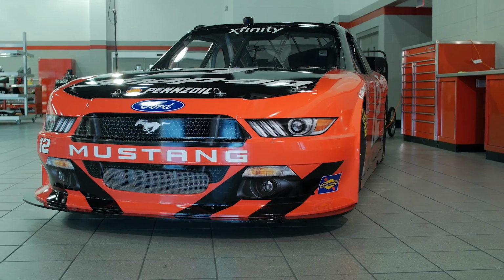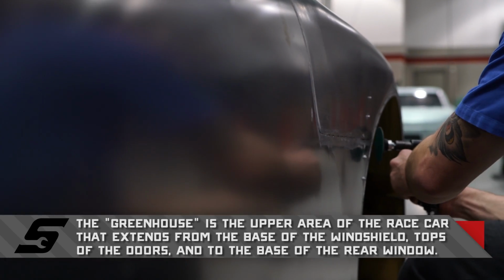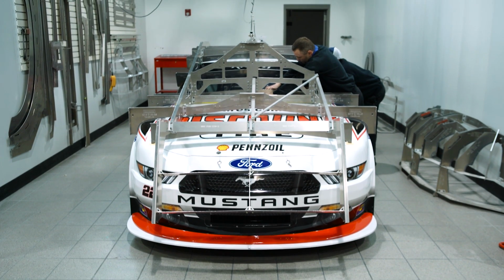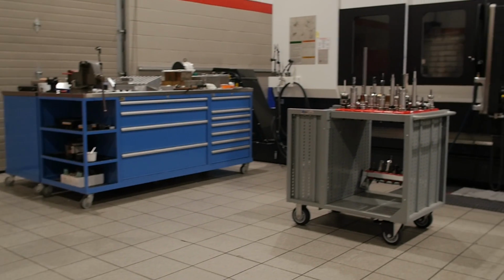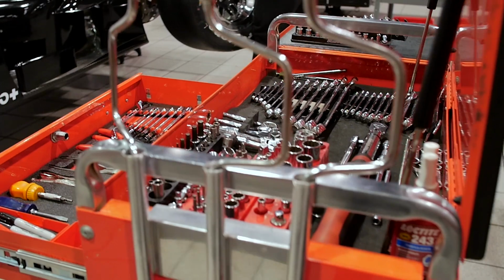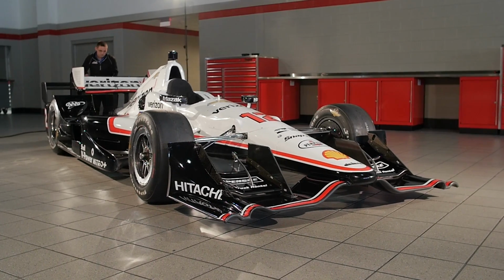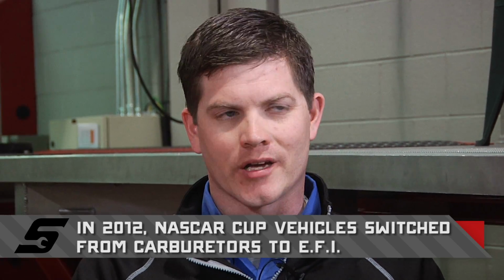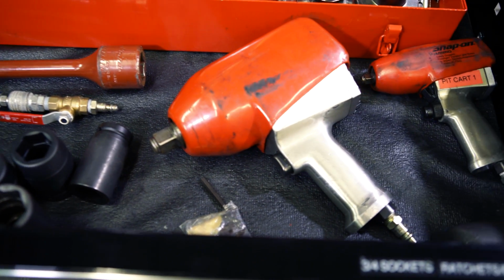Behind the Garage at Team Penske® Racing: Snap-on Great Garages™ | Snap-on Tools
On our debut episode of Snap-on Great Garages™, Jarod DeAnda takes you behind the scenes of the 400,000 square foot Team Penske® Racing headquarters. This incredible garage is home to one of the largest racing teams in the world. We show NASCAR® and INDYCAR® fans everything from the bare roll cage and pit crew practice to final fabrication.